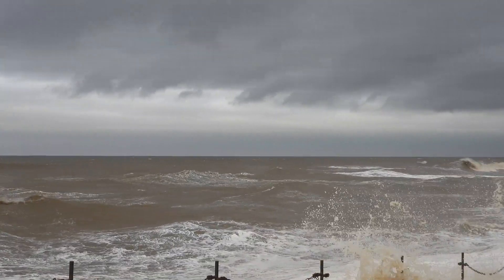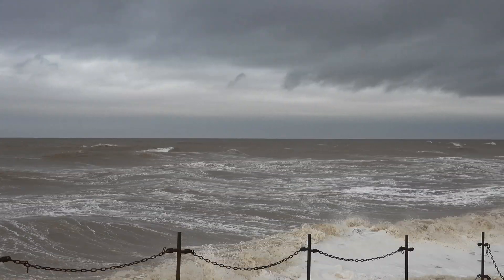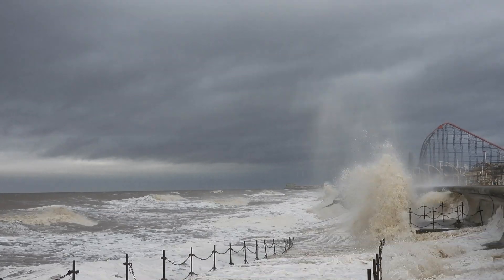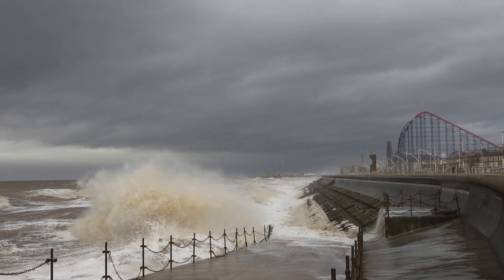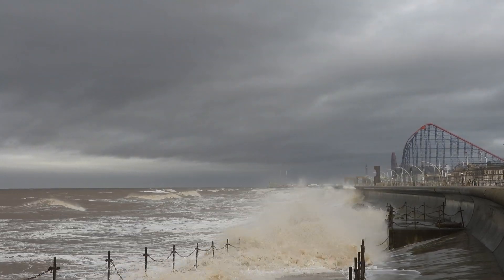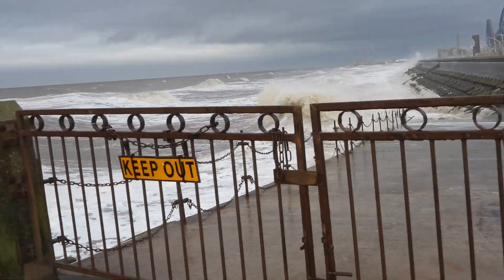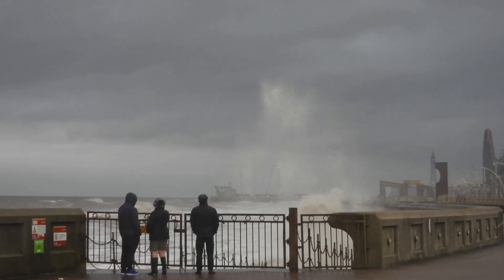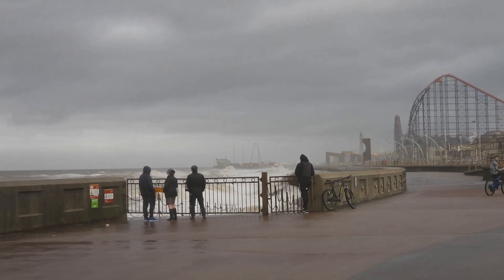WILD! 3-5ft swell at 9s intervals. See the shoaling affect.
A 5 foot swell is the wave height from top to bottom, crest to trough. In the far distance you can see a more settled sea state of around this figure, however closer to shore when the seabed and waves start to really interact we get a surge in wave height of between 10 and 15 foot, this can be seen in the video and appears to start around 400 meters out. The crashing on the sea wall is more for our visual experience than anything to do with the wave height per se. Anyway, just an example of this effect in my location, in other regions this effect can happen much further out to sea and is dependent upon the topography of the land underneath the water and can exhibit a different result. This calculator will help you understand the effect that shoaling has